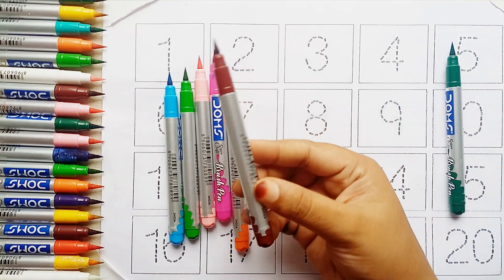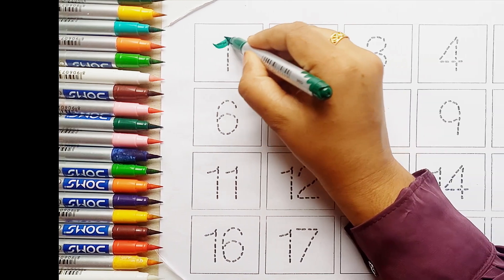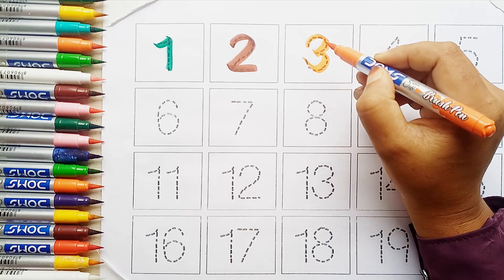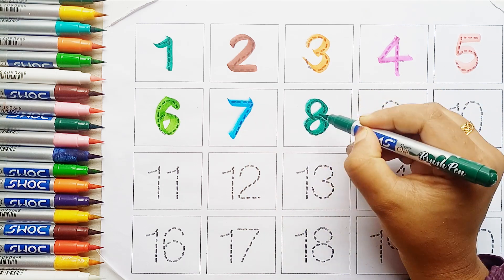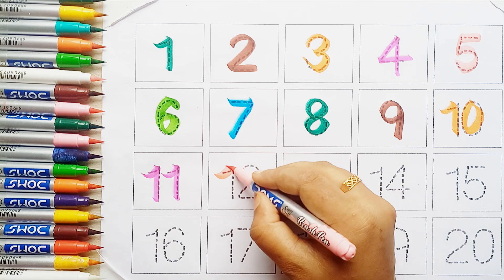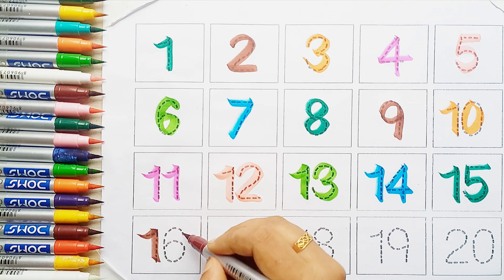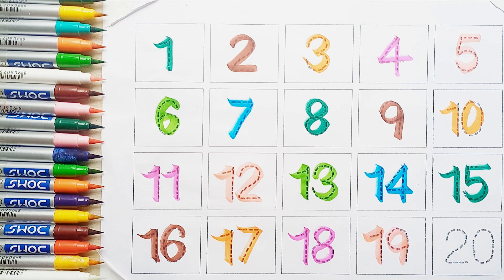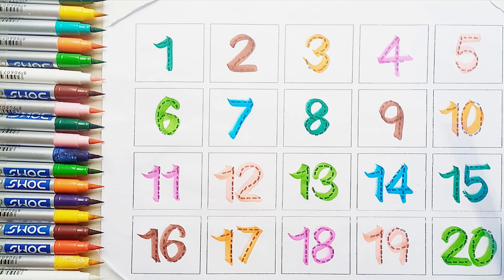123 Song | 1234 Numbers | abc Song | ABCD | A for Apple | Preschool Learning| Nursery Rhymes| Colors